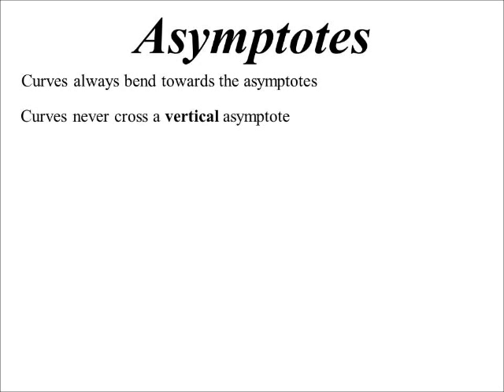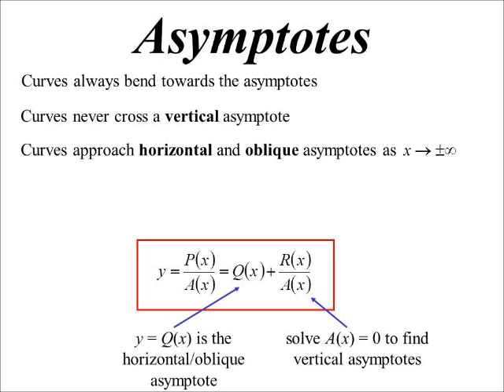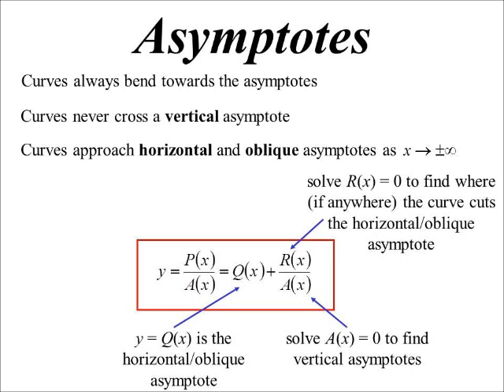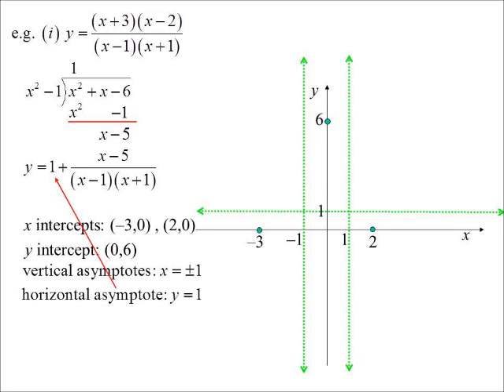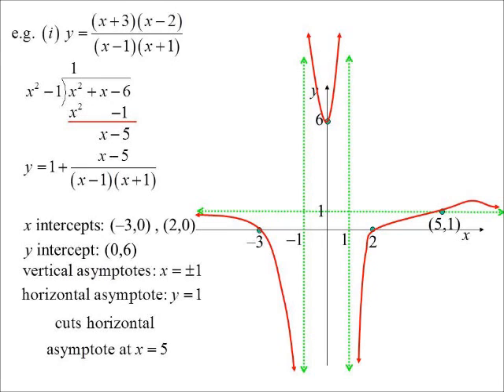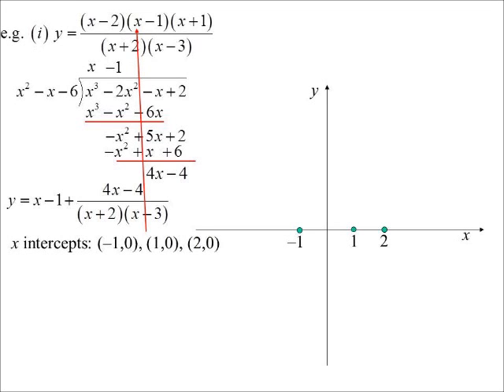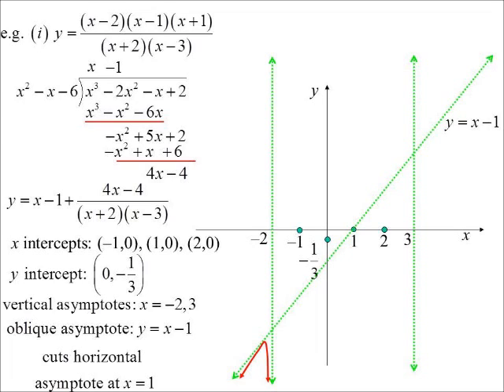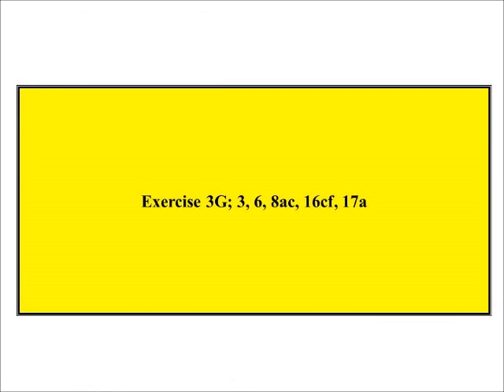11X1 T03 06 asymptotes 2015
A quick curve sketching menu for functions that involve polynomial fractions.